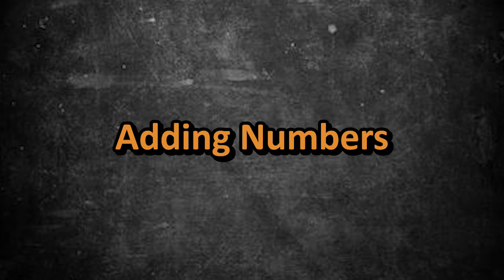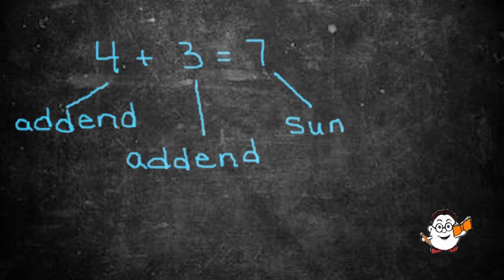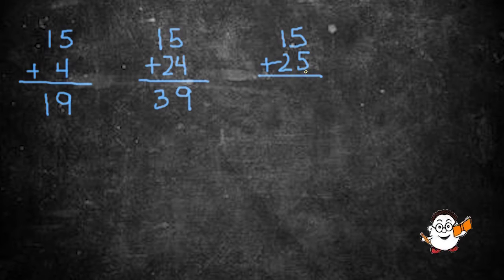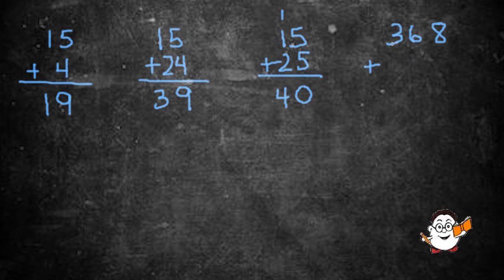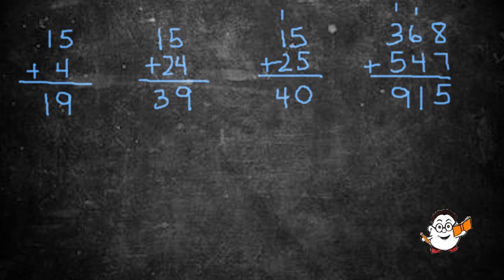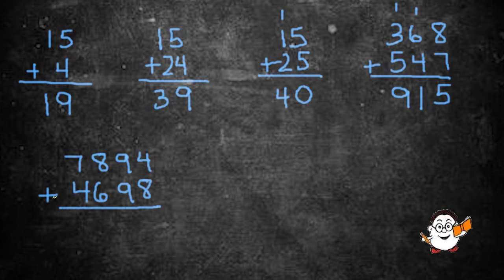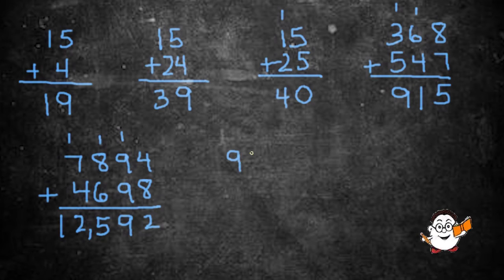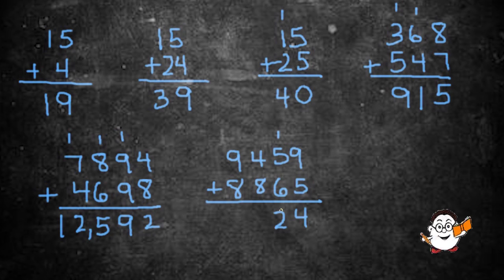How to Learn Addition In Under 5 Minutes! (Math Made Easy for K-12)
Today, we're breaking down Addition and making it easier to understand.